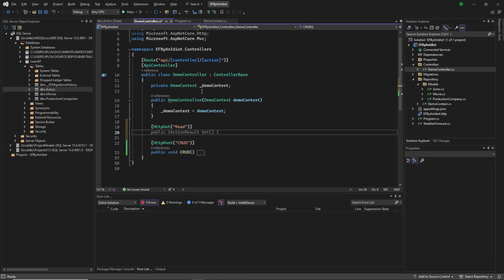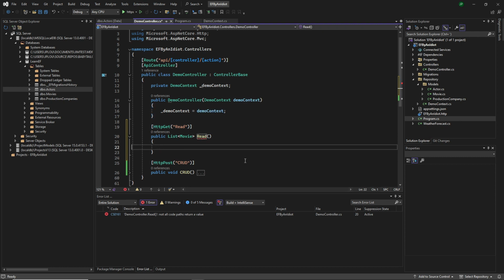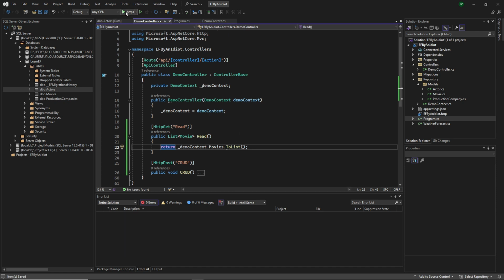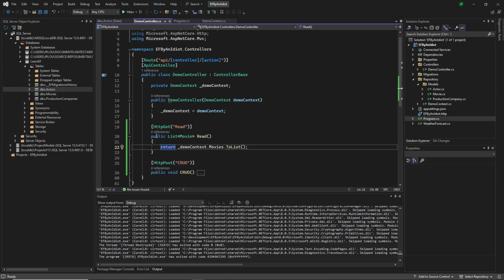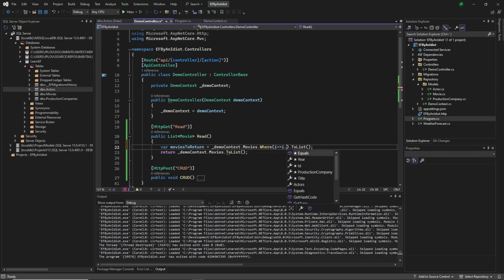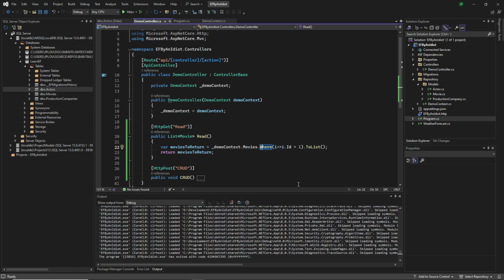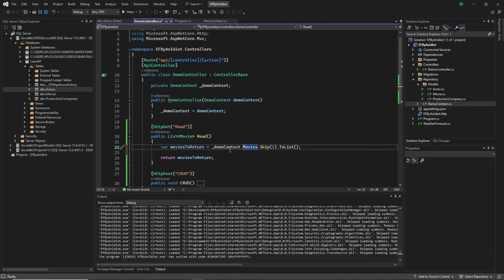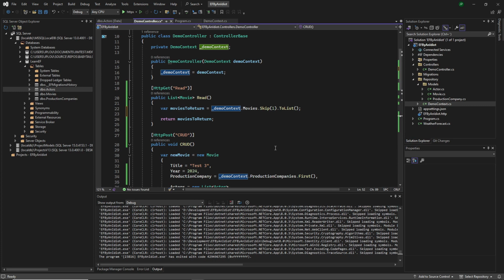Getting Started with Entity Framework - Querying Data with LINQ to Entities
Welcome to our tutorial series on Getting Started with Entity Framework! In this video, we'll explore how to query data using LINQ to Entities. LINQ (Language Integrated Query) provides a powerful way to query and manipulate data in Entity Framework, allowing you to write expressive and readable code. We'll cover essential querying techniques such as filtering, projection, joining, and aggregating data from your database. Whether you're new to Entity Framework or looking to enhance your querying skills, this video is a great starting point. Happy coding!